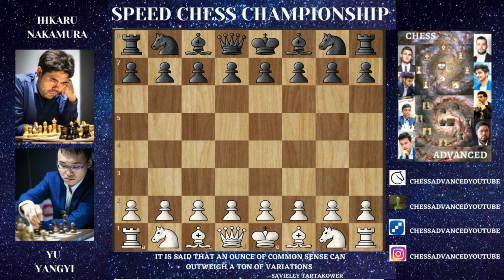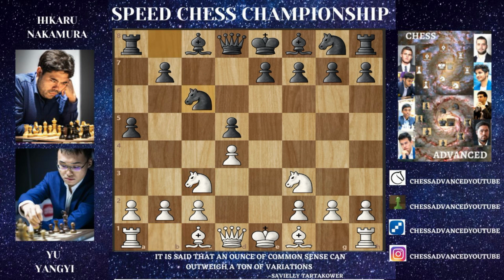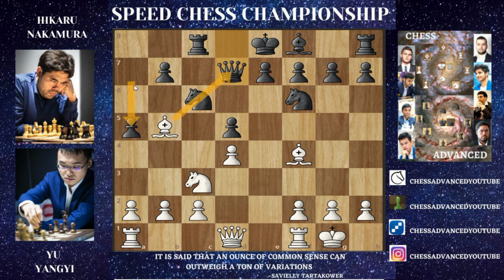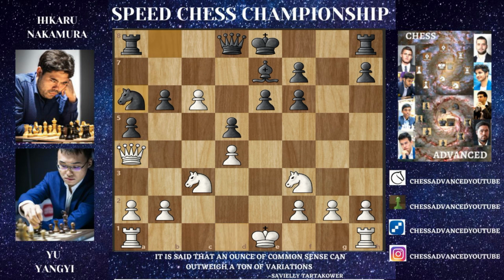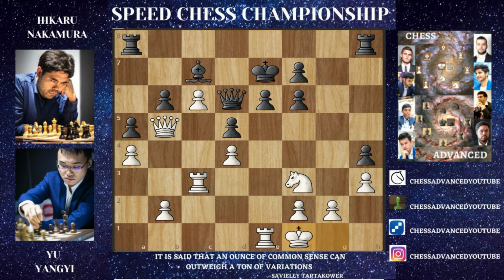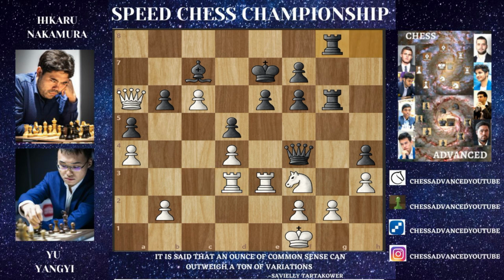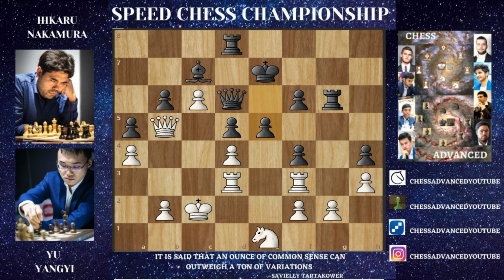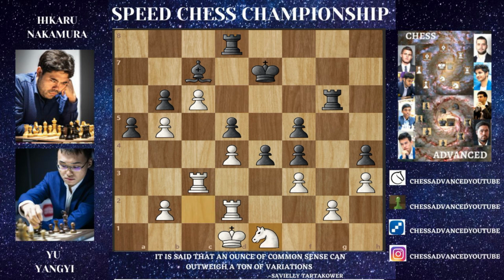HIKARU'S IMMORTAL ZUGZWANG GAME AGAINST YU YANGYI || SPEED CHESS CHAMPIONSHIP 2023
CHESS GAME PLAYED BETWEEN YU YANGYI AND HIKARU NAKAMURA IN SPEED CHESS CHAMPIONSHIP 2023 WHERE HIKARU GOT A MINIATURE AND GOT A WINNING POSITION IN JUST 30 MOVES MADE HIS IMMORTAL ZUNGZWANG